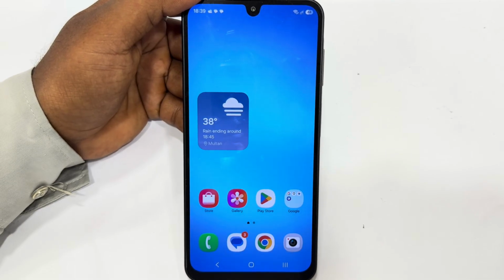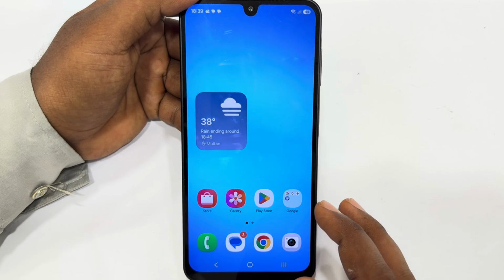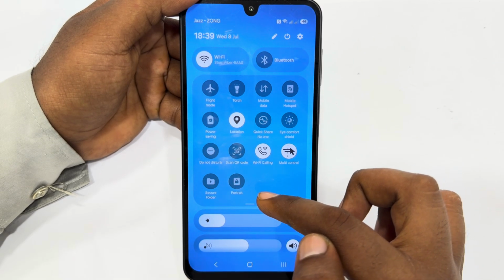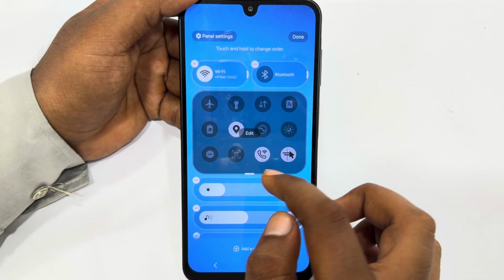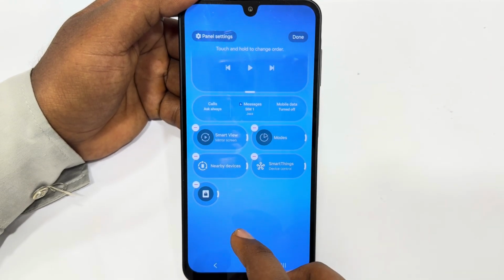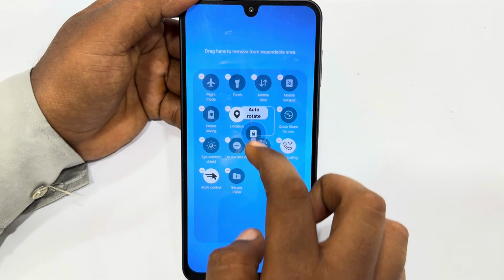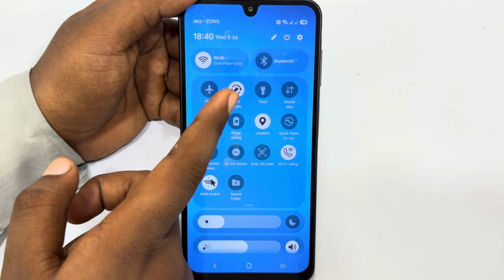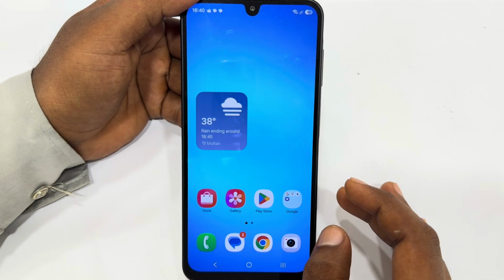How to Turn On or Off Screen Rotation on Samsung Galaxy S26 Ultra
Learn how to turn screen rotation on or off on the Samsung Galaxy S26 Ultra with this quick step-by-step tutorial. Screen rotation allows your phone display to automatically switch between portrait and landscape mode when you turn your device.

📌 In this video:

How to enable Auto Rotate
How to turn off screen rotation
How to lock portrait mode
How to switch between portrait and landscape
Samsung One UI quick settings tips

Whether you want your screen to rotate automatically while watching videos or prefer to keep it fixed, this guide will help you manage the setting easily.

How to Turn Screen Rotation ON or OFF on Samsung Galaxy S26 Ultra

Method 1: Using Quick Settings

Swipe down from the top of the screen to open Quick Panel.
Find Auto rotate.
Tap it to turn it ON.
Tap it again to turn it OFF and lock the screen orientation.

When Auto Rotate is off, you can choose:

Portrait lock (phone stays vertical)
Landscape lock (if available)

Method 2: Through Settings

Open Settings.
Tap Display.
Find Screen rotation or related rotation settings.
Adjust your preference.

Tip: If your screen does not rotate:

Make sure Auto Rotate is enabled.
Check if the app supports landscape mode.
Restart the phone if the issue continues.